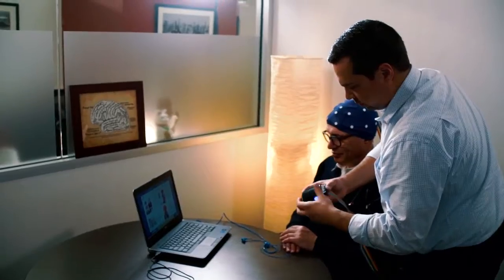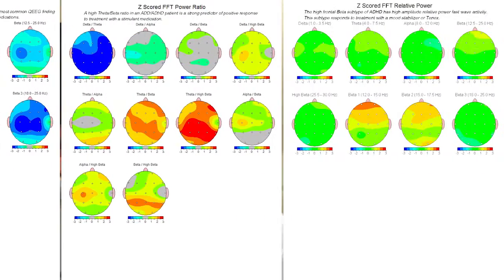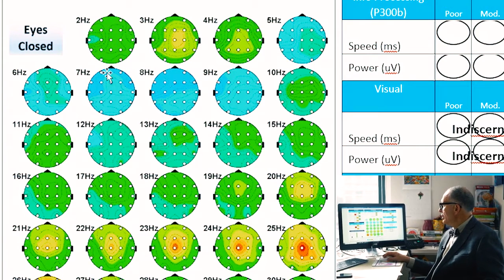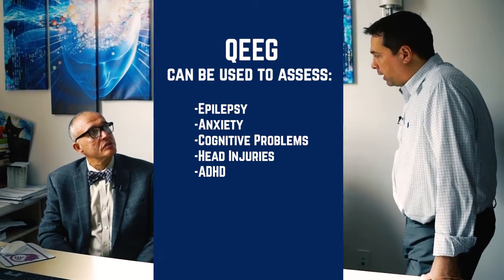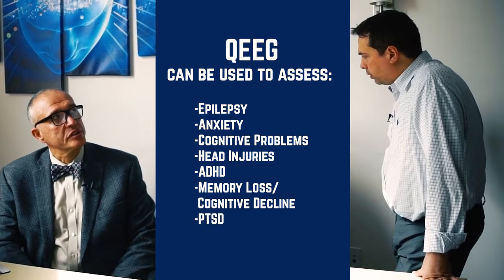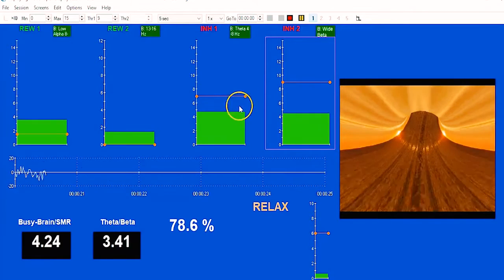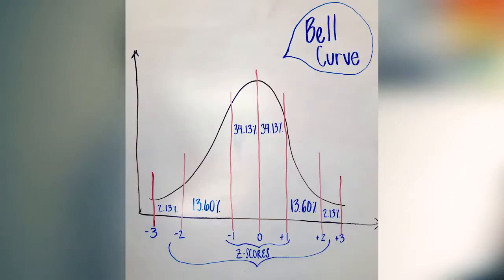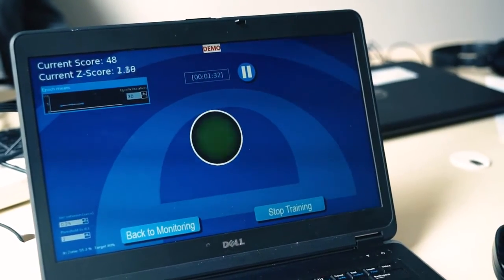QEEG + Neurofeedback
Нейрофидбэк от доктора Шальц